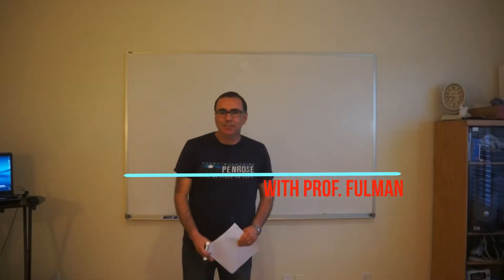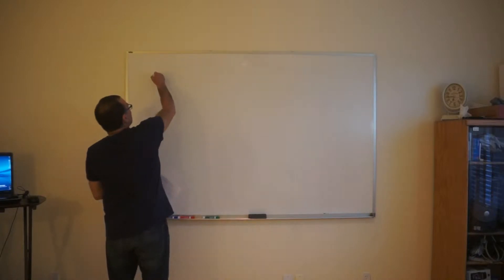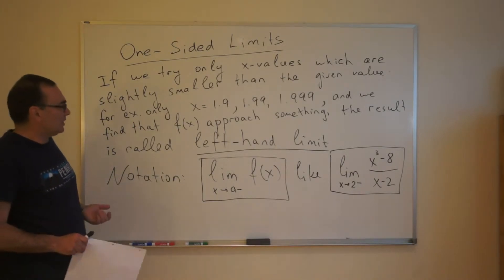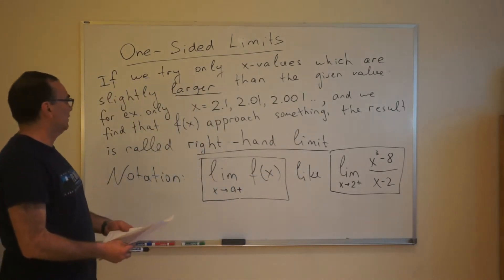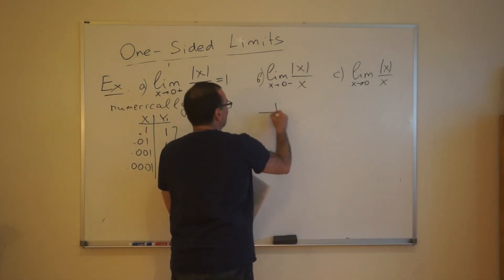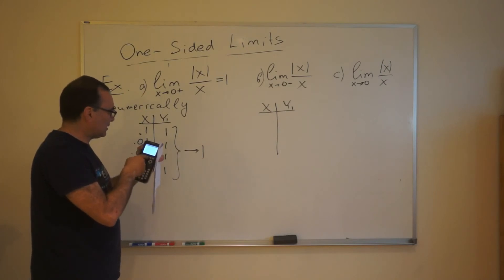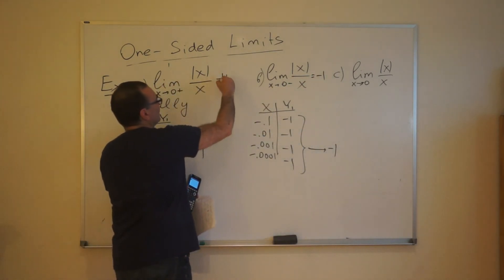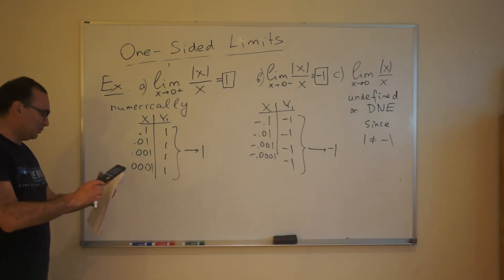One- Sided LImits EXPLAINED - Calculus - Limit of a Function